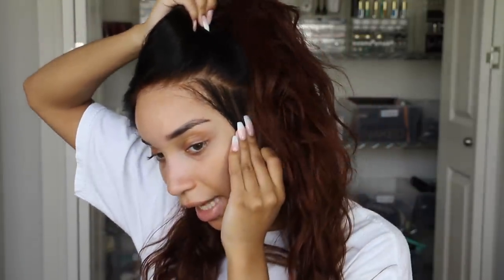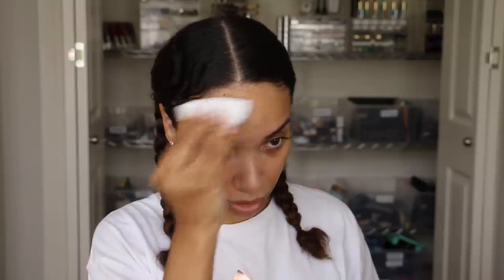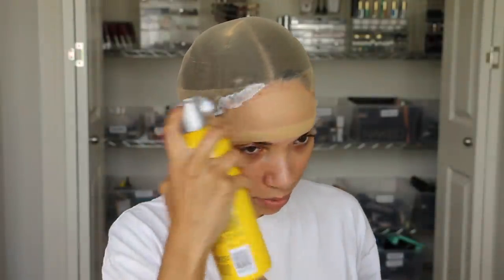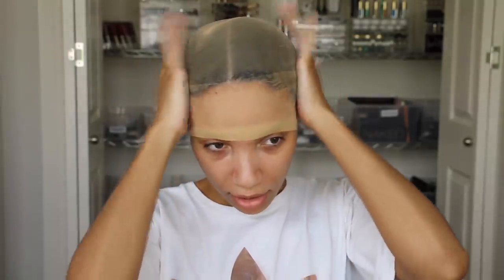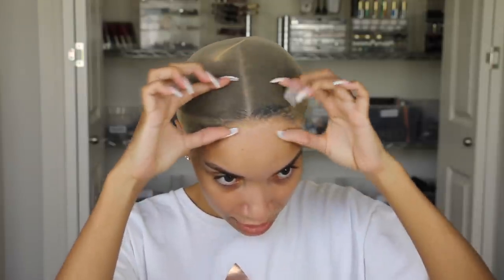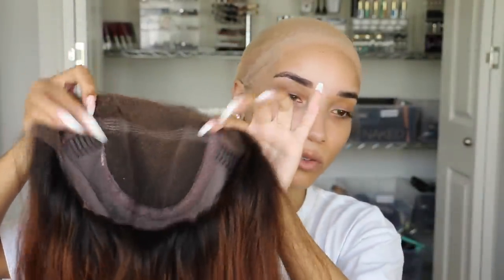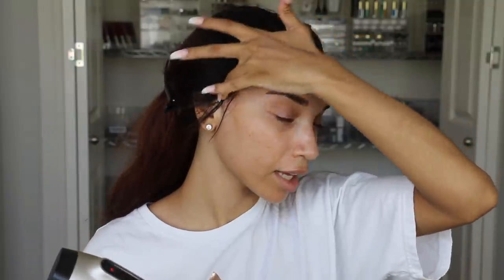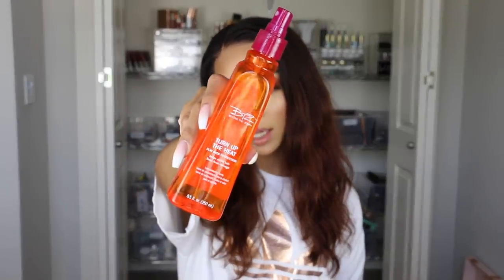Most Realistic Lace Wig EVER! (Stocking Cap Method + Pre-Plucked Hairline)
This is how I put on my wig from start to finish featuring my newest collaboration with My First Wig! I designed this brown ombre wig (with a pre-plucked hairline) to look just like my real hair! Watch me slay my hairline with a very detailed tutorial on the stocking cap method using got2beglued products!

MY FIRST WIG IS CELEBRATING THEIR 3RD ANNIVERSARY!

RAVEN - MALAYSIAN HUMAN HAIR OMBRE FULL LACE WIG - MFS007

- MY CAMERAS: Canon 70D for beauty videos & Canon G7X Mark II for vlogging
- EDITING SOFTWARE: Final Cut Pro & Adobe Photoshop
- LOCATION: Texas
- AGE: 24 years old
- ETHNICITY: African American
- HEIGHT: 5'11
- DAUGHTER: Named Ziya, 2 years old!